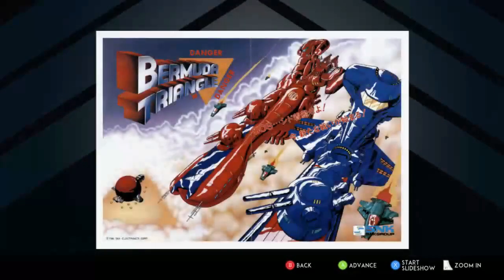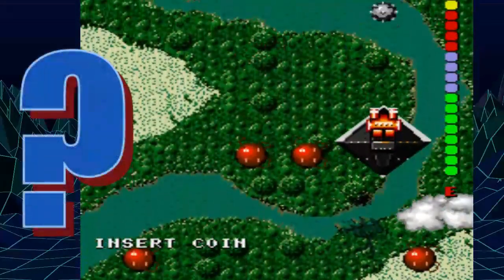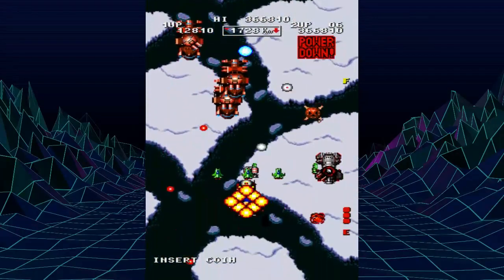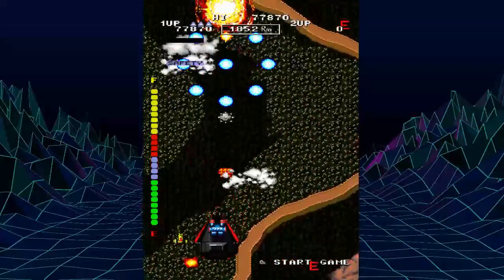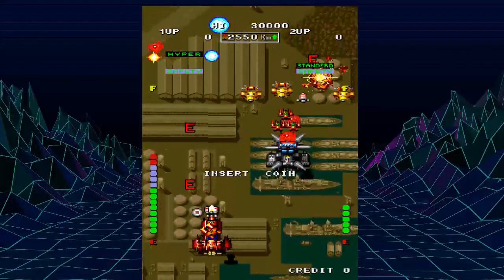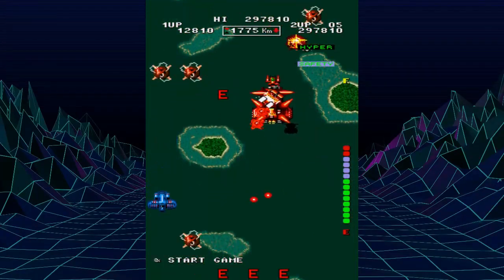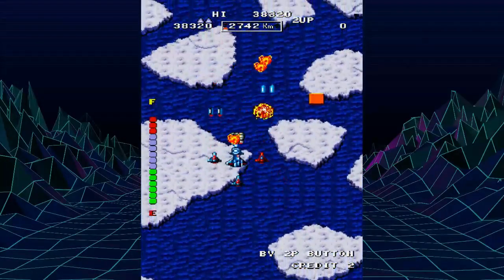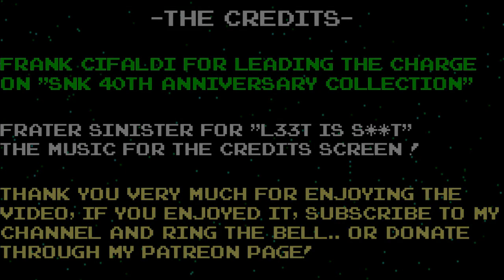Bermuda Triangle (SNK) REVIEW - Bigger ship = Better !!!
This wacky Shoot em' up is often glossed over by owners of the SNK 40th Anniversary collection, but this mysterious game is bigger than it looks!  There's also this offshoot called "World Wars" made quickly afterwards. What can possibly go wrong?